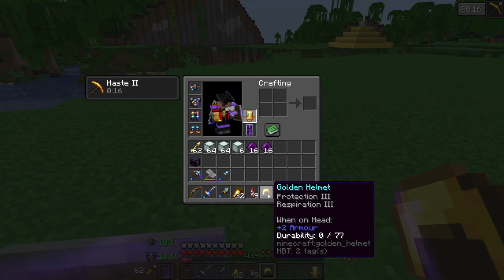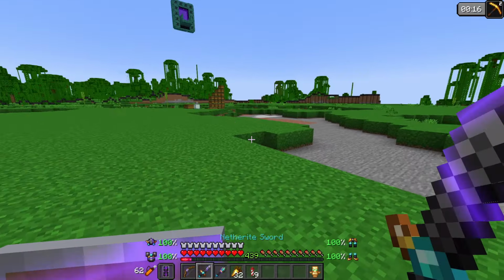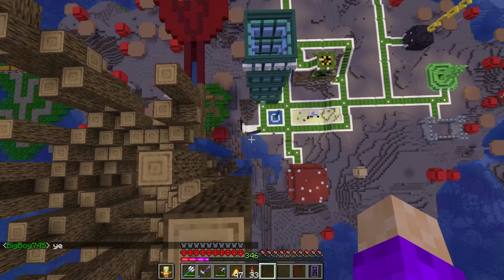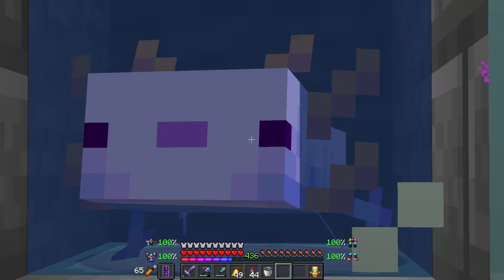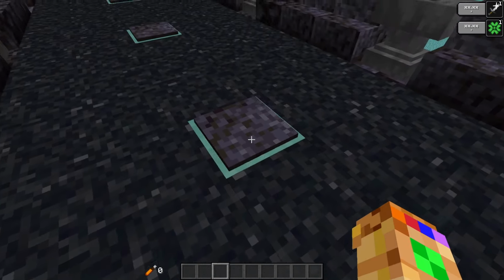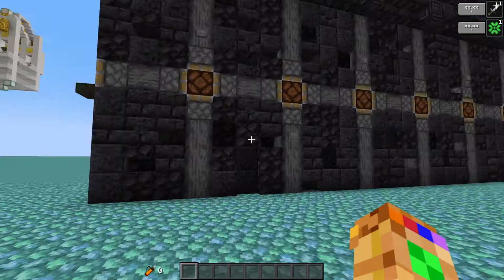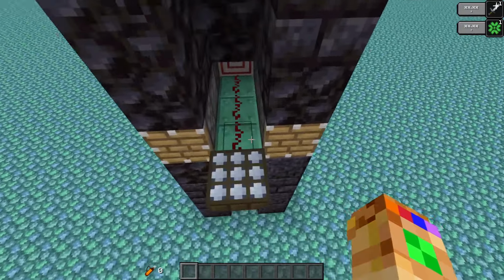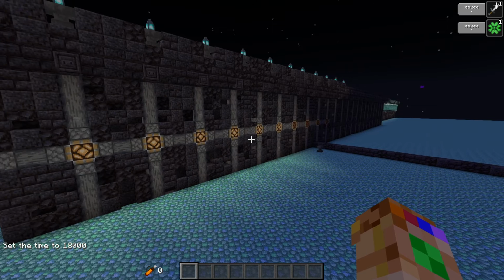Minecraft: Episode 9 - A New Base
I take an undeserved break from Minecraft before returning to betray Mother Nature and decimate a very large section of a jungle in an attempt to recapture the nostalgia of a previous realm.